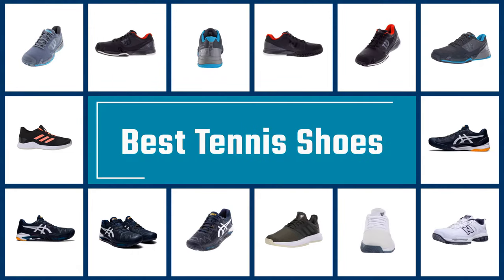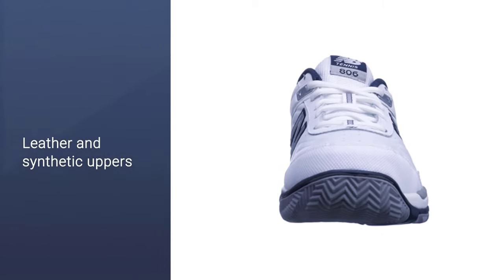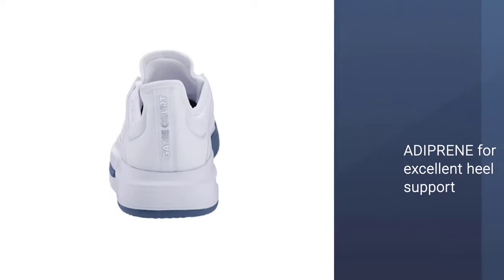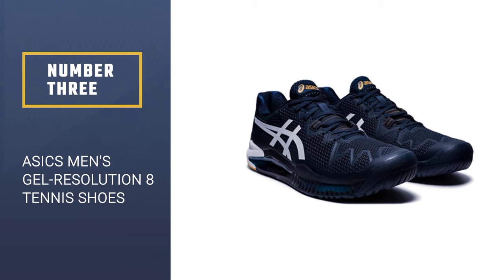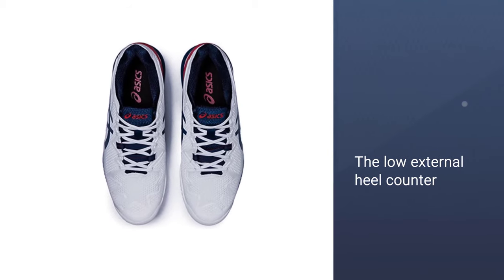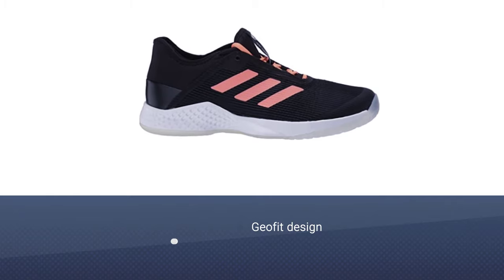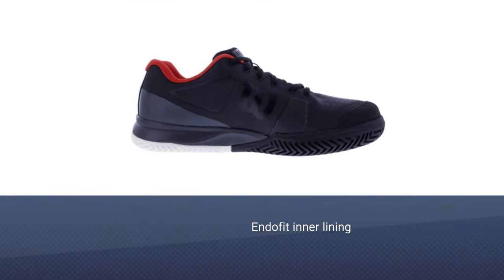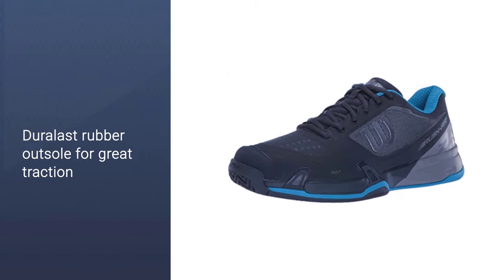Top 5 Best Tennis Shoes Review in 2022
Here is the list of five best tennis shoes:
1. New Balance Men's 806 V1 Tennis Shoe
2. Adidas Women's Gamecourt Tennis Shoe
3. ASICS Men's Gel-Resolution 8 Tennis Shoes
4. Adidas Men's Adizero Club Tennis Shoe
5. Wilson RUSH PRO 2.5 2019 Tennis Shoes

🕕Timestamps🕕
0:43 - Introduction
0:51 - New Balance Men's 806 V1 Tennis Shoe
1:30 - Adidas Women's Gamecourt Tennis Shoe
2:10 - ASICS Men's Gel-Resolution 8 Tennis Shoes
2:50 - Adidas Men's Adizero Club Tennis Shoe
3:33 - Wilson RUSH PRO 2.5 2019 Tennis Shoes

🤨 What is a tennis shoe?
A low shoe that is worn while playing sports (such as tennis) or exercising.